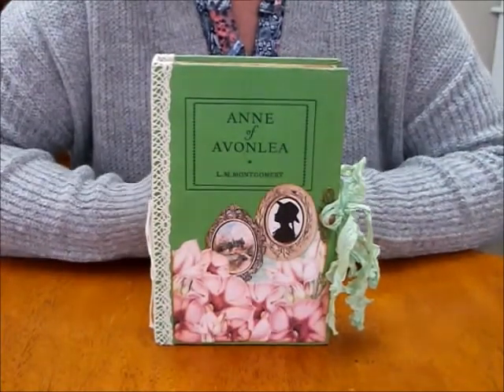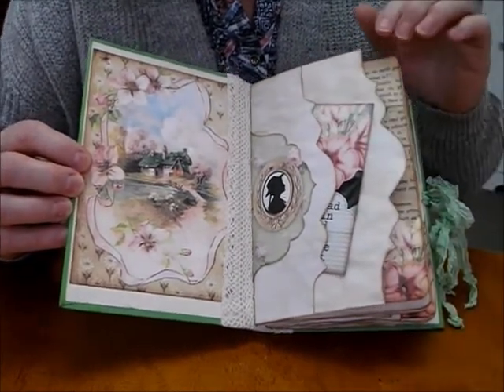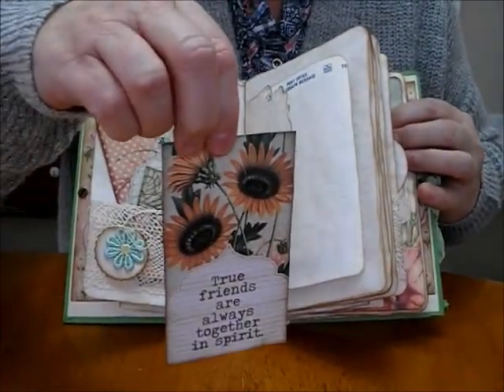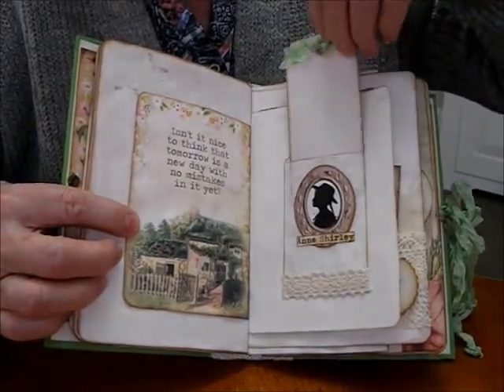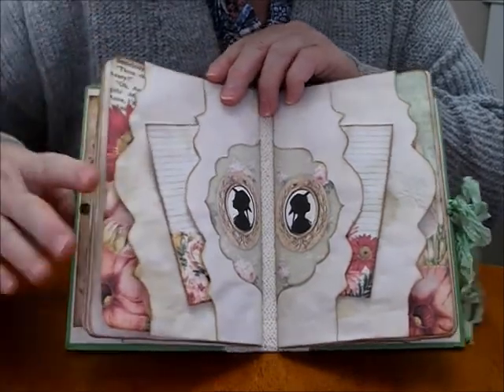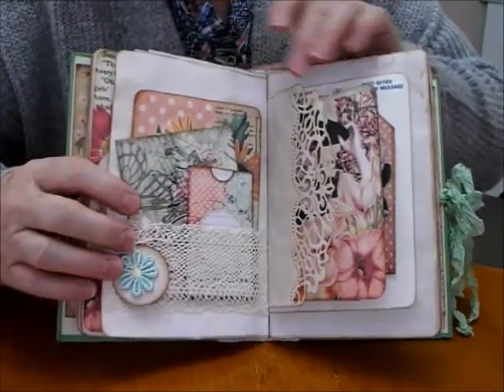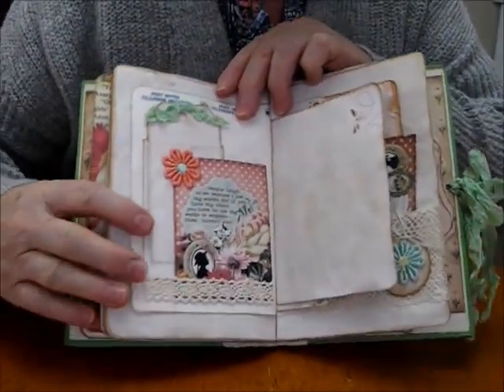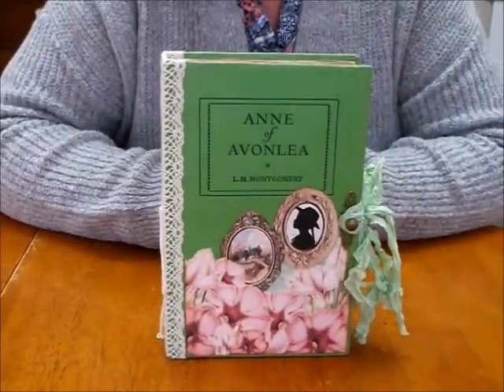Anne of Green Gables June 2019 No 16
Hi thanks for stopping by and watching my Video I hope you enjoy it :)
I was thrilled to find 2 of these old Books that measures 7 1/2 inches by 5 inches and I've sewn in 2 signatures
 this is
For Sale :

I'll have some picture up on Instagram my channel is my Name